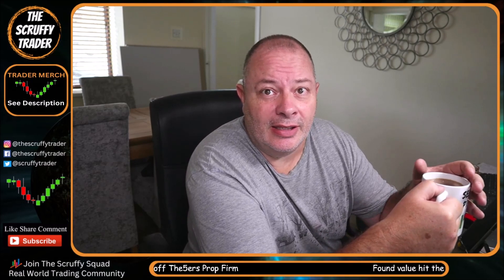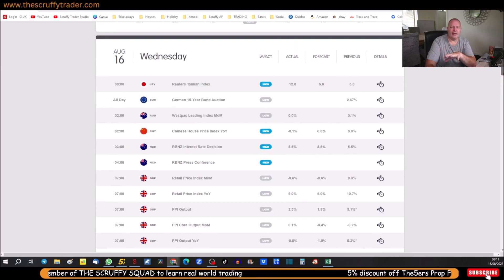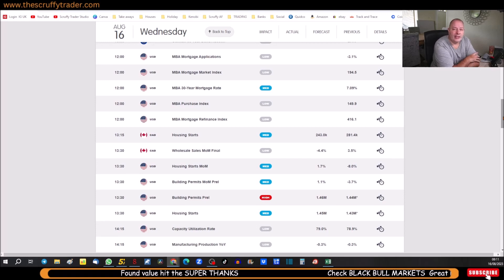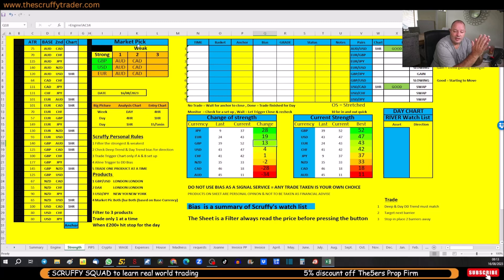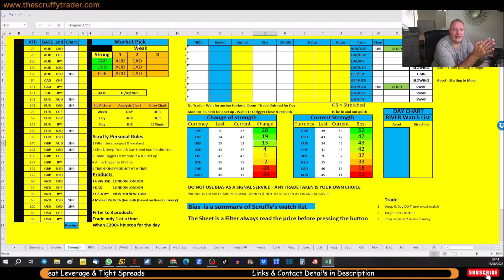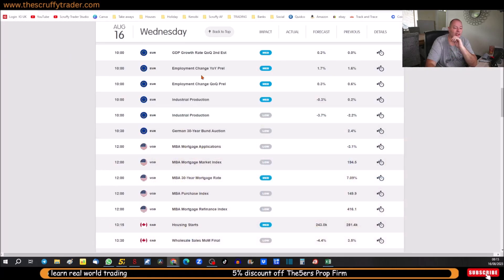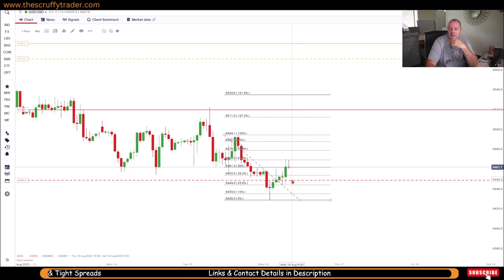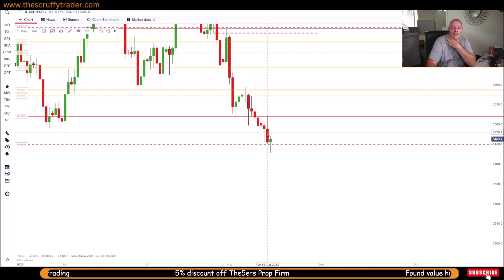FOREX MARKET STRENGTH & ECONOMIC NEWS = Best Forex Pair of the Day = 16th Aug 23